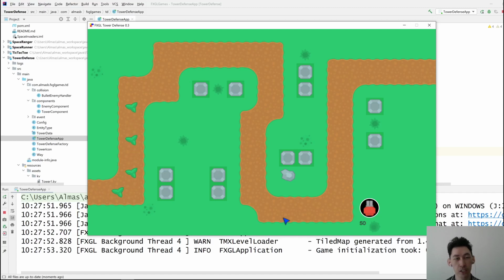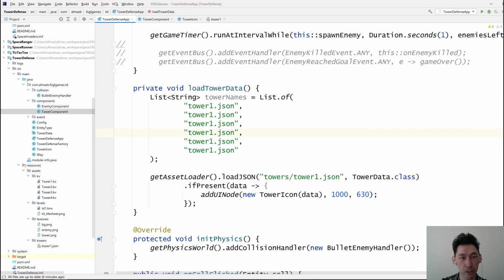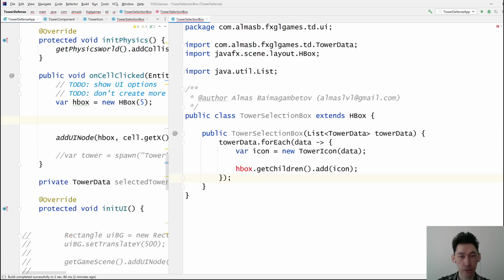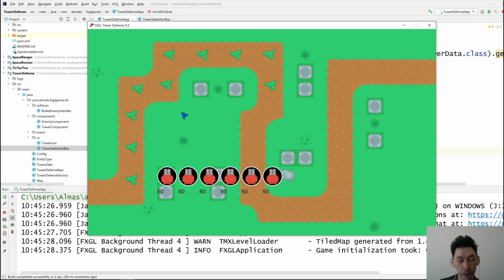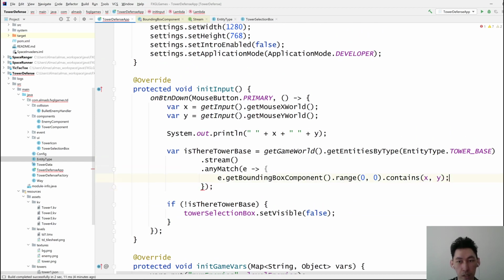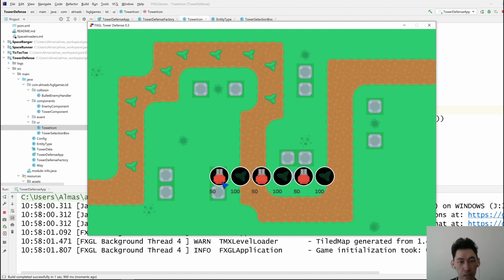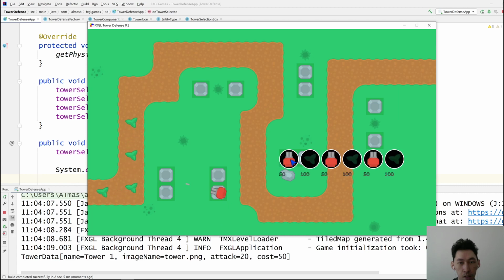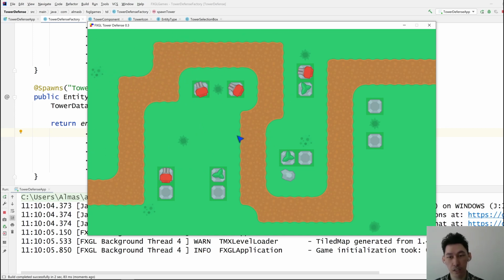DevStream: FXGL Tower Defense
Various improvements to the user interaction of a tower defense game.